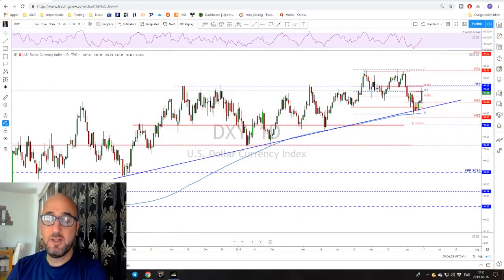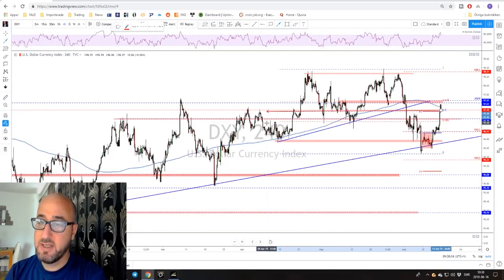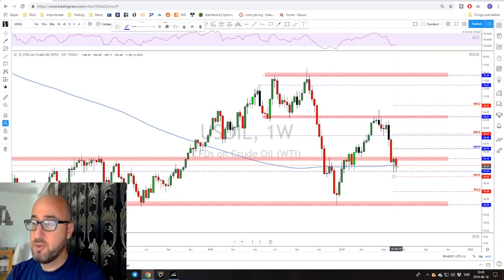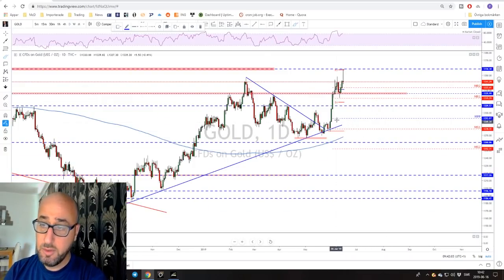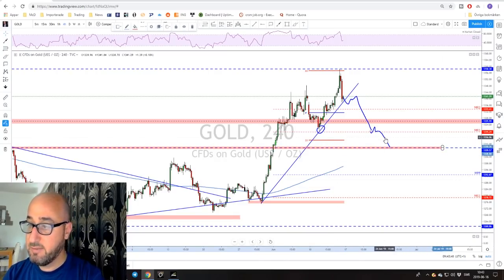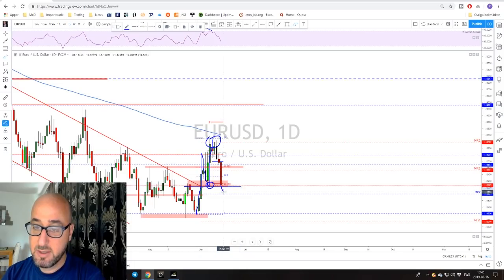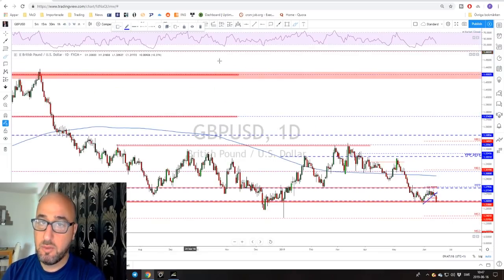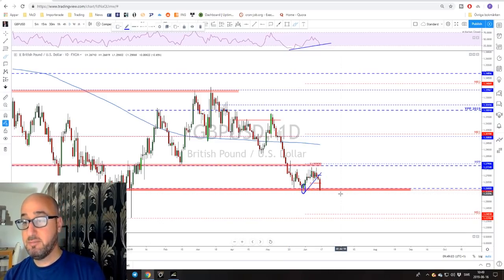Forex | Weekly Trade Ideas (Mastering Top Down Analysis)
Are you ready for a major trading week? FOMC, BOJ, BOE and the G20 meeting.